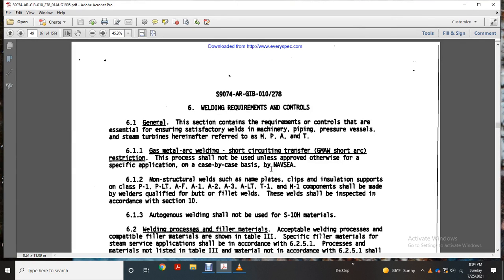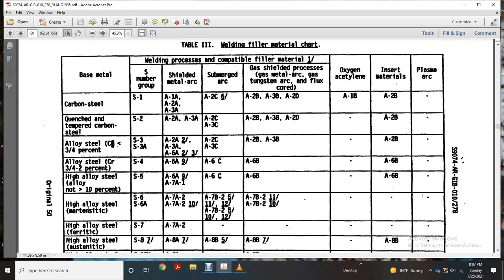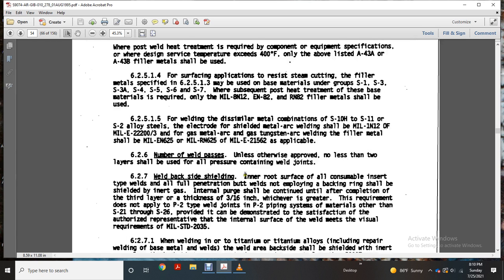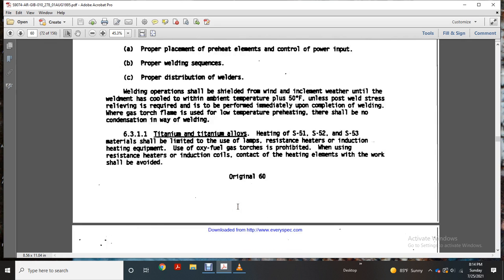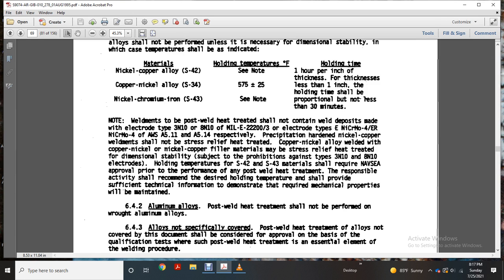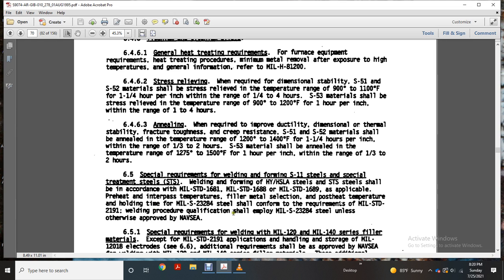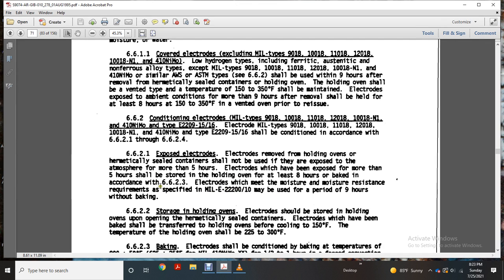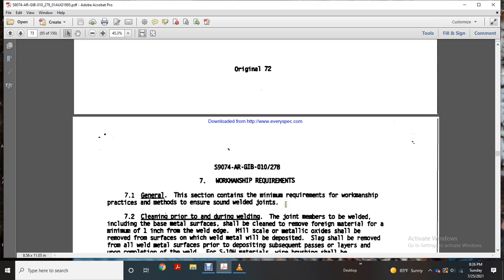NAVSEA WELDING 6